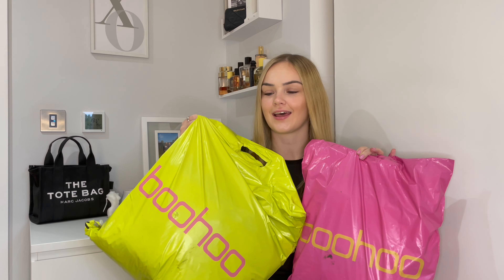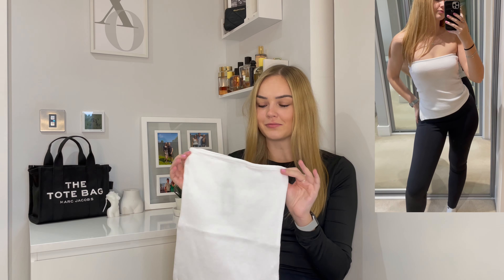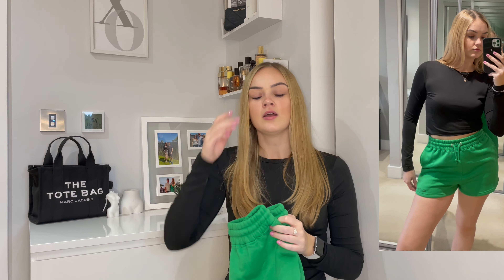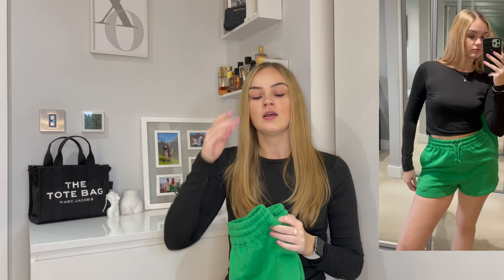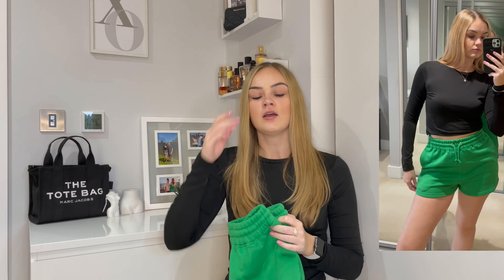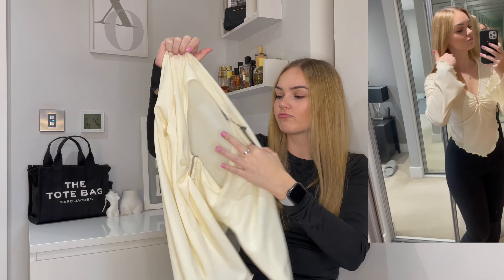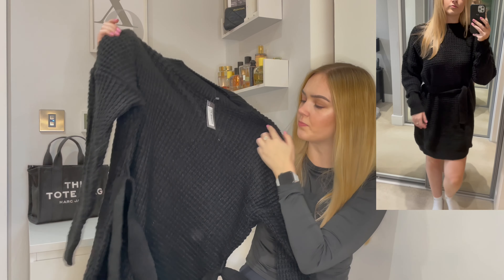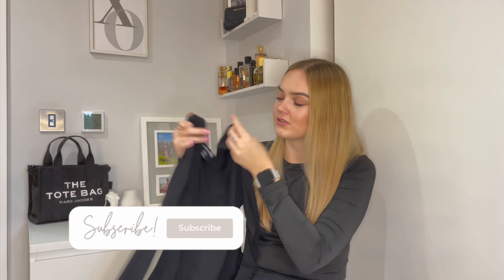NEW IN BOOHOO HAUL MARCH 2024🫶🏼